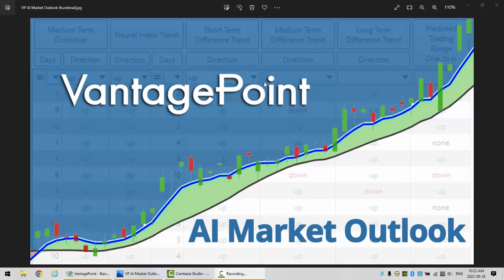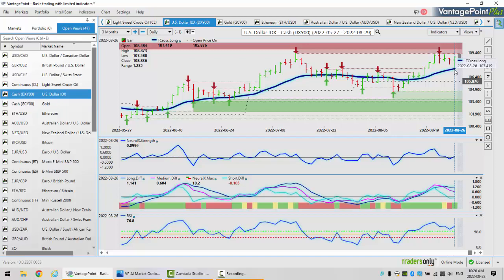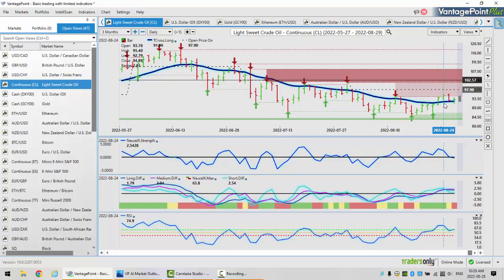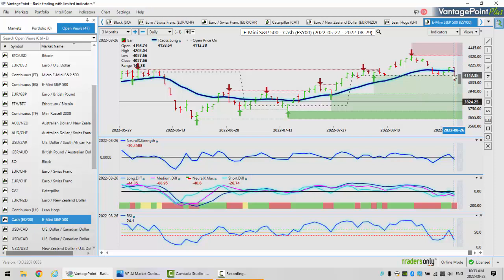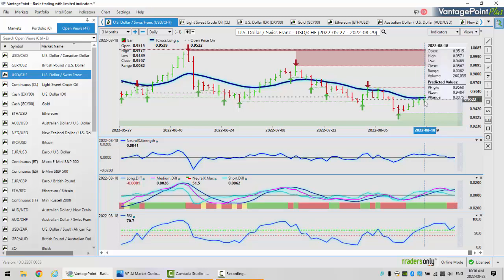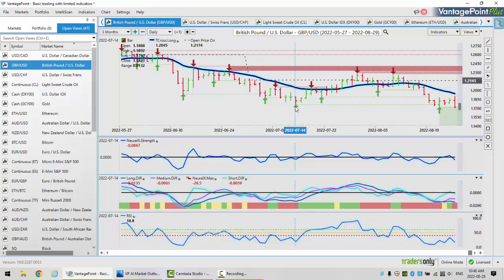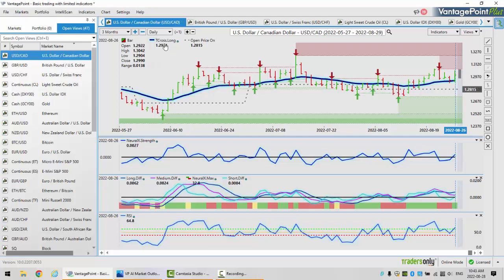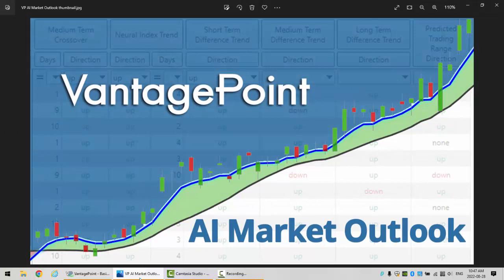Vantage Point AI Market Outlook for August 29, 2022.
Be sure to check out our 2022 in person trading seminar here!
Vantage Point AI Market Outlook is designed to help traders remain aware of intermarket correlations of global market relationships. You can become more profitable if you know how to get ahead of the trends and understand how these relationships can potentially expand your portfolio.

Utilizing the predictive indicators and intermarket relationships in Vantage Point Intermarket Software can help traders find the right trades and the right time to enter and exit those trades.

Watch other profitable opportunities from Vantage Point in our Forex Weekly Outlook playlist

RISK Disclosure

Risk Warning: Trading in the off exchange retail foreign currency market (Forex) and the Global Futures markets has the opportunity for large potential rewards, but also equal opportunity for large potential loss. You must be aware of the risks and be willing to accept them in order to invest in the Forex markets. The possibility exists that you could sustain a loss of some or all of your initial investment and therefore you should not invest money that you cannot afford to lose. Nothing in our website or any promotional material shall be deemed a solicitation or an offer to Buy/sell currencies and we are not liable for any loss or damages. No representation is being made that any account is likely to achieve profits as past performance of any trading methodology is not indicative of future results. Substantial risk is involved

Timestamps
00:00 Vantagepoint A.I. Market Outlook for August 29, 2022
00:15  U.S. Dollar Index ($DXY)
05:43  Gold
06:28 Crude Oil
07:59 Bitcoin
09:47 S&P 500 Index
11:17 Euro versus U.S. Dollar
13:33 U.S. Dollar versus Swiss Franc
15:16 British Pound versus U.S. Dollar
18:14 U.S. Dollar versus Japanese Yen
20:03 U.S. Dollar versus Canadian Dollar
22:15 Australian Dollar versus U.S. Dollar
23:36 New Zealand Dollar versus U.S. Dollar